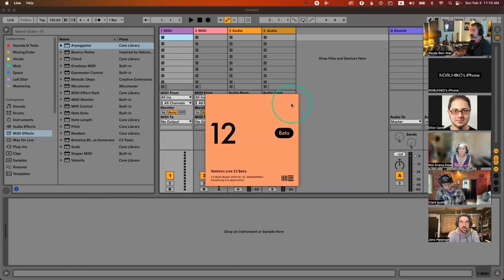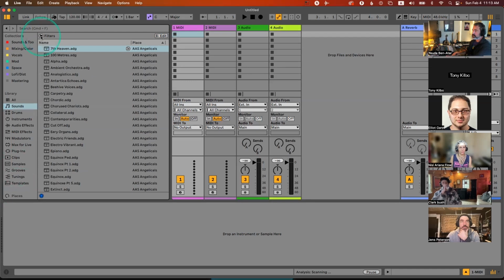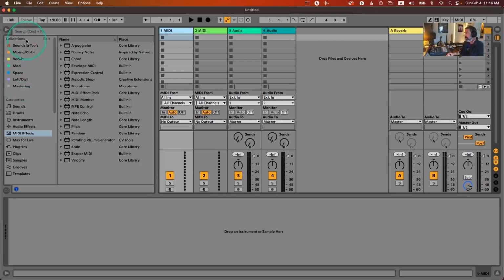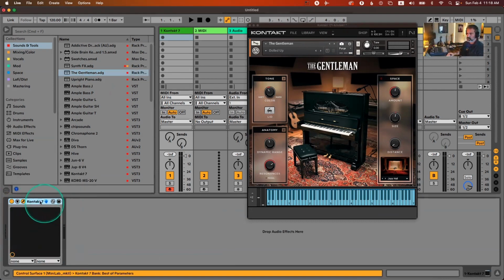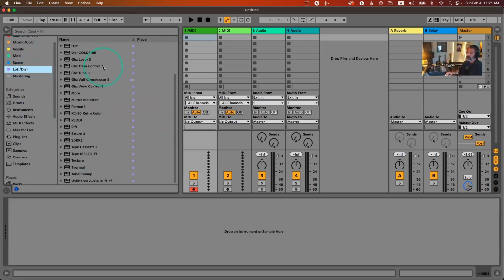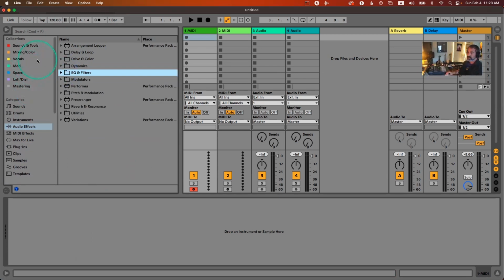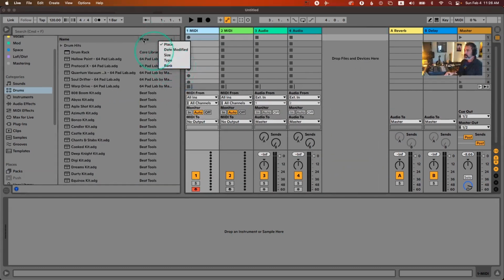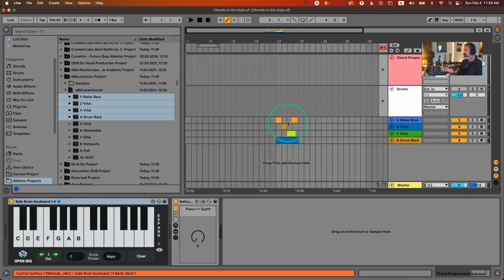Best Workflow Practices for Ableton's Browser | Side Brain's Study Group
This is a snippet from the Sound Selection & Organization workshop

00:00 - Intro
00:43 - Live 12's Browser Feature
02:57 - Sound Similarity
05:45 - Collections
16:01 - List Sorting
17:40 - Using External Hardrives
18:56 - Merging Projects
19:56 - Watch the Full Workshop